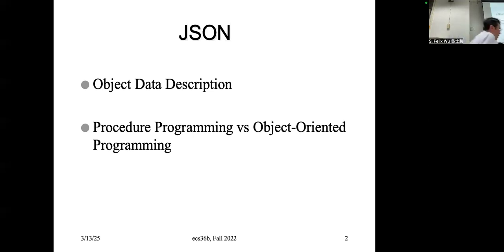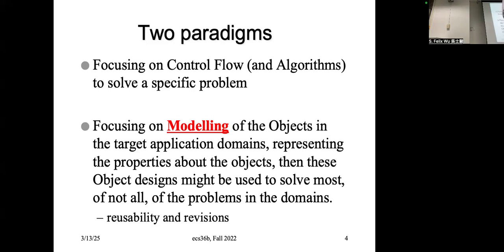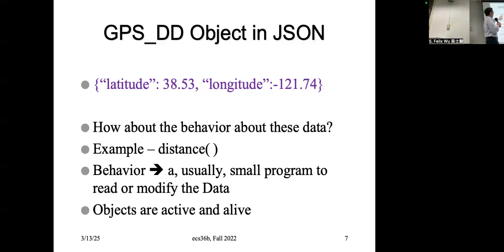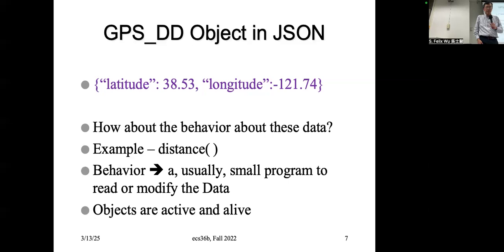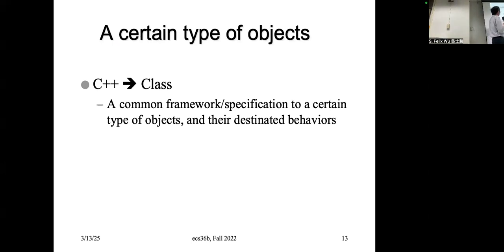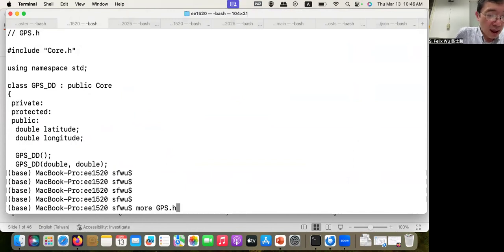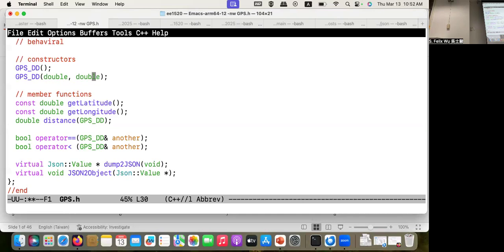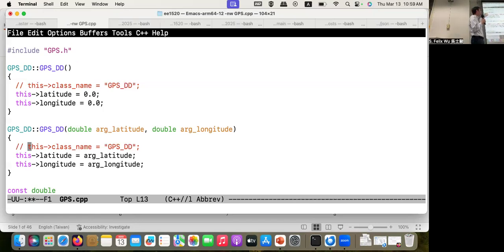NCKU EE1520 Lecture 11 0313 2025